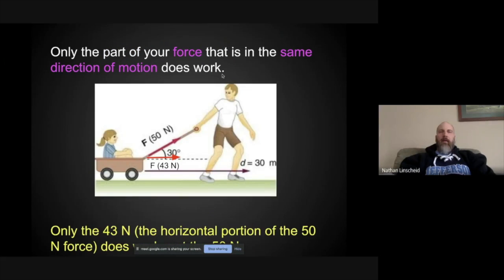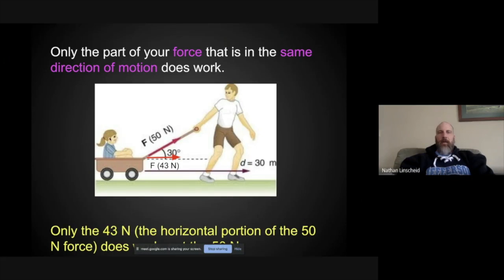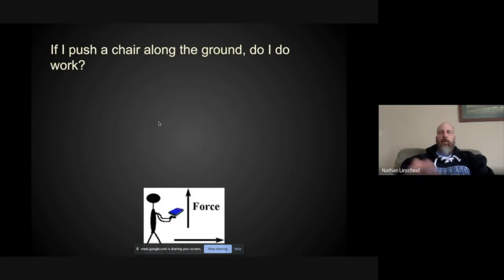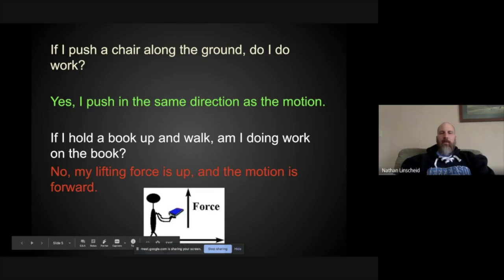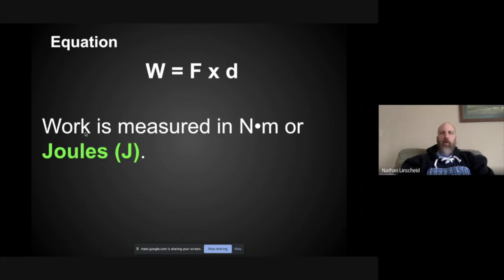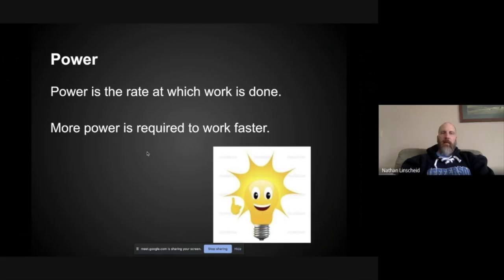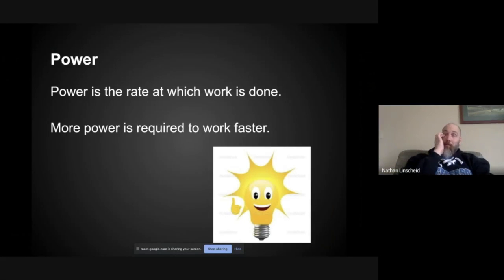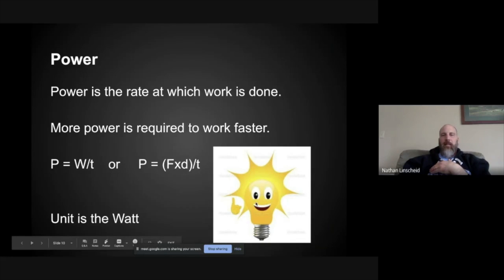Work Notes - Physical Science Notes 2020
This video is about Work Notes  - Physical Science Notes 2020